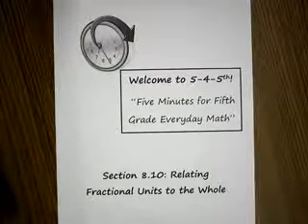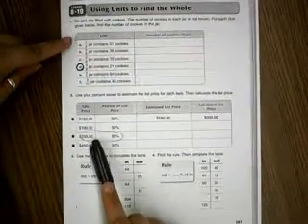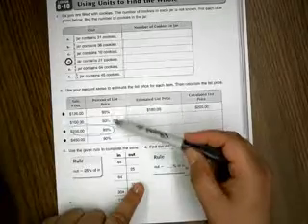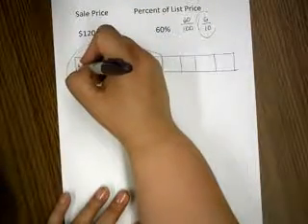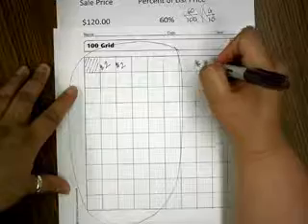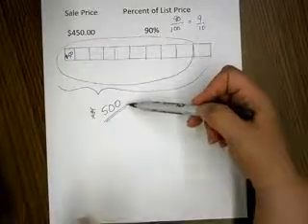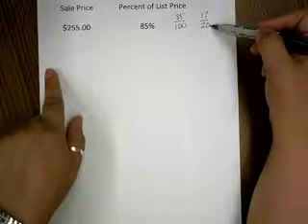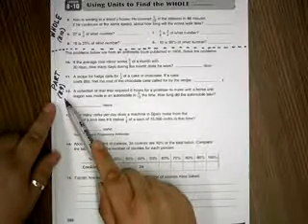EDM 8.10 Relating Fractional Units to the Whole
TeacherTube User: smecke